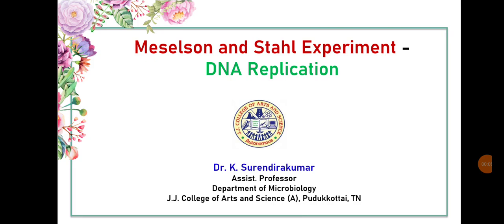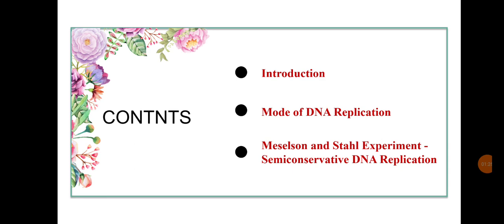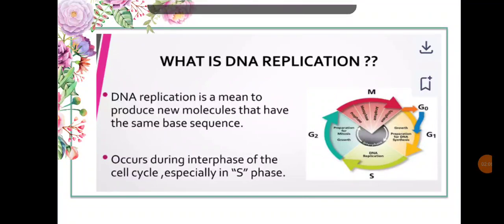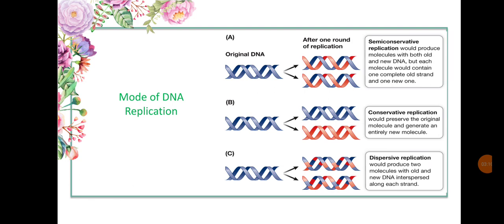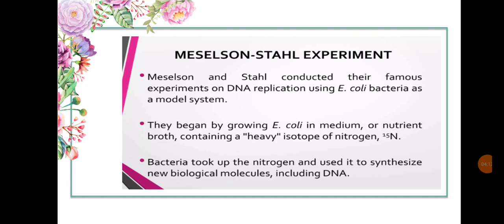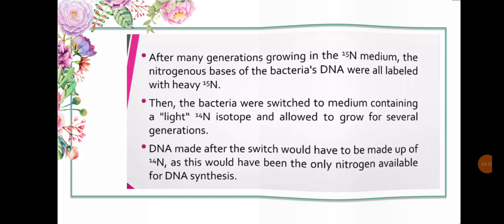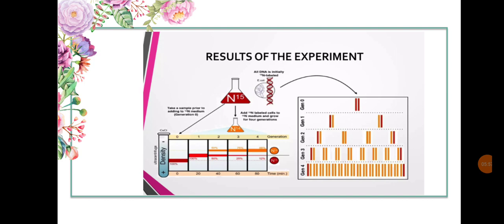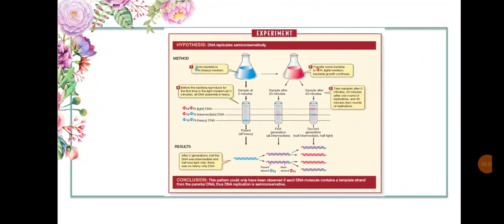Mesalsan and Stahl Experiment Dr K Surendirakumar